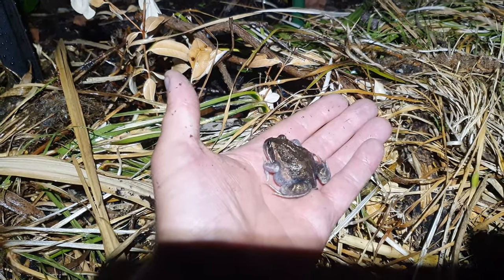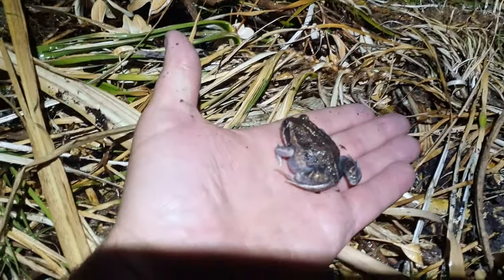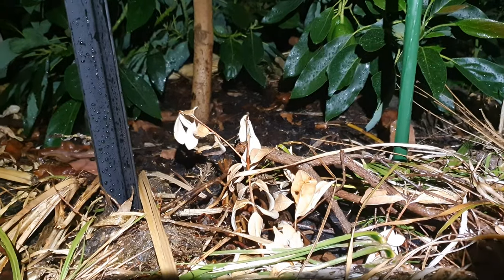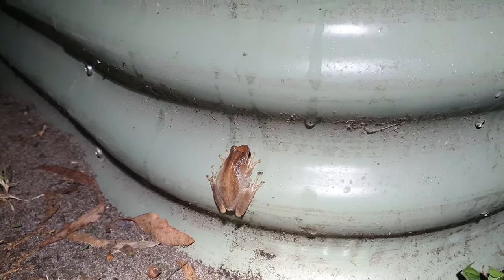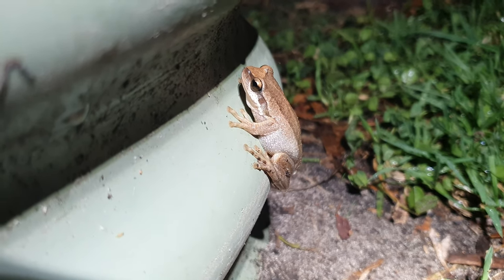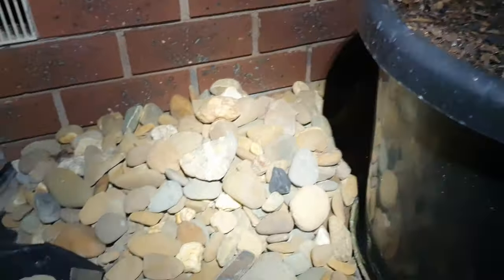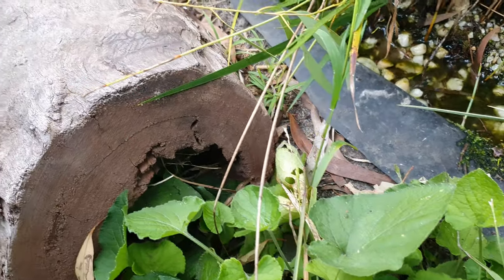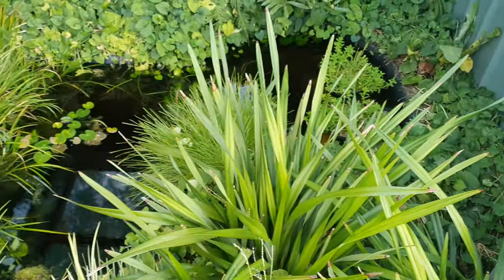Frog n Lizard Pest Control Team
I`ve noticed a massive drop in pests within my edible garden since encouraging various pest eating critters to make this place their home! It works